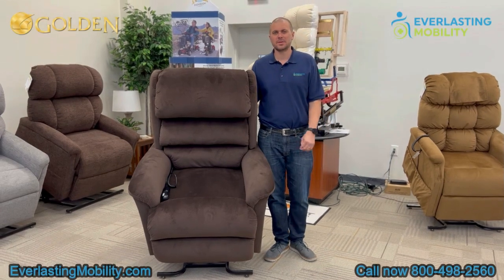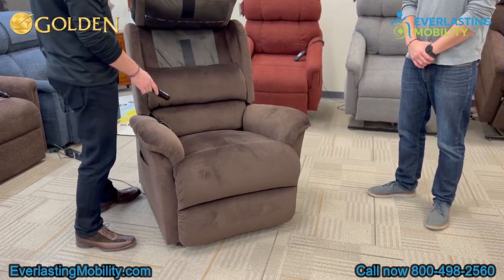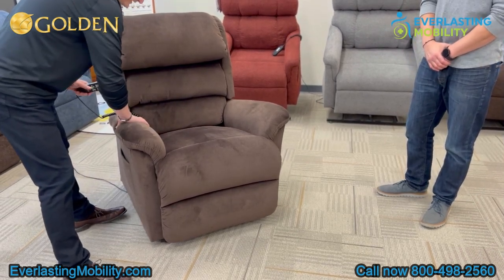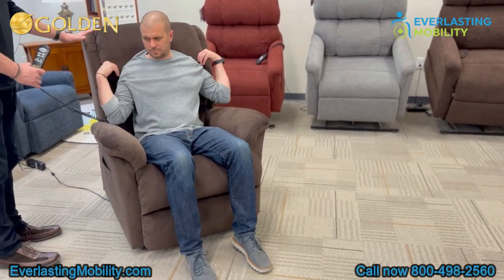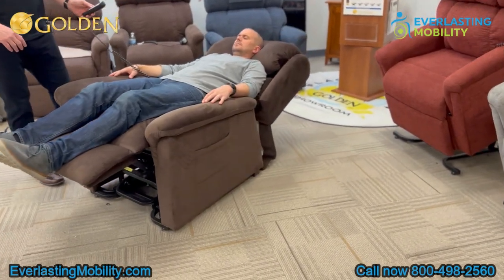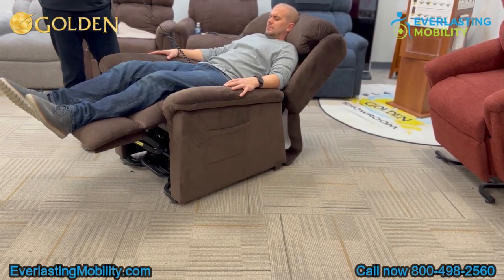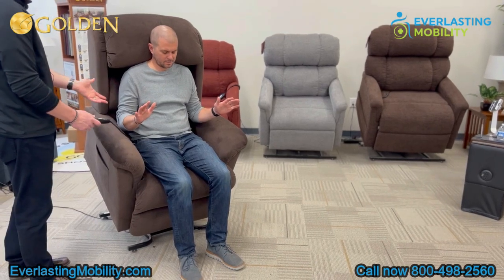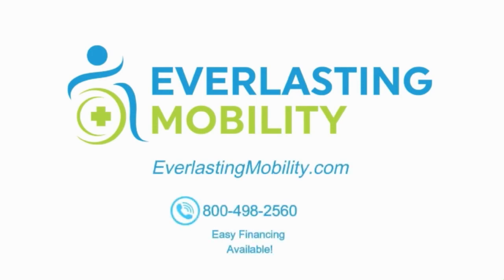Golden Technologies Relaxer MaxiComfort Lift Chair PR-766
The MaxiComfort Relaxer combines an infinite position recline mechanism with Golden Technologies'plushest back style, a 4 pillow cushion design.  Like other MaxiComfort chairs, this zero gravity power recliner gives you the most available recline positions to help improve circulation and enhance the comfort of the user.

Other available options on the MaxiComfort Relaxer 766 include heat and massage and a footrest extension.   This Golden zero gravity lift chair lives up to its name offering long stem arm cushions and plush 4-pillow waterfall back cushions all combined with a superior recline system.